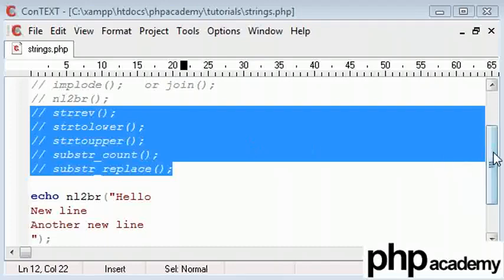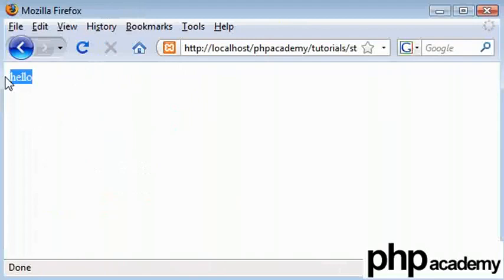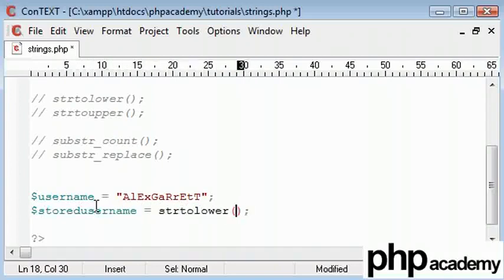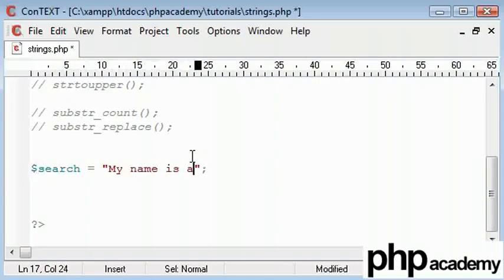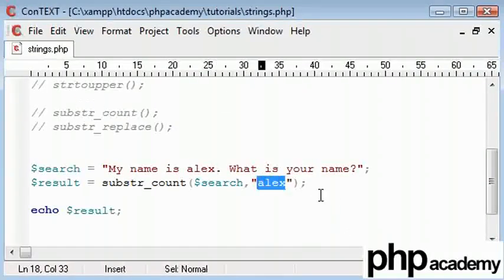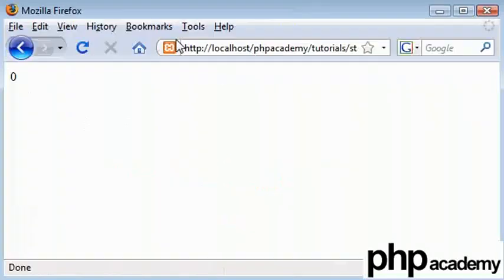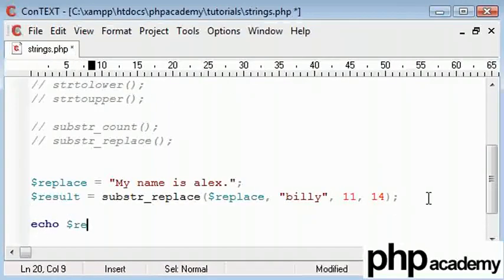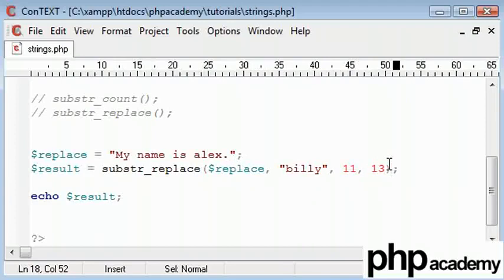PHP Expert Tips 269 String Functions Part 2